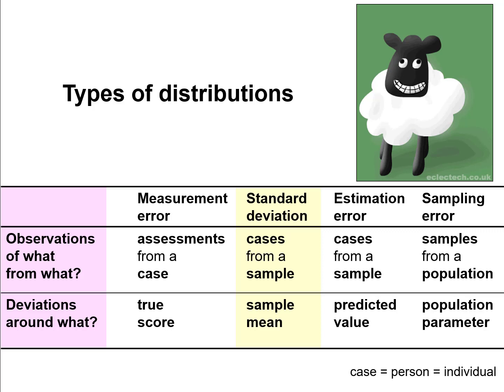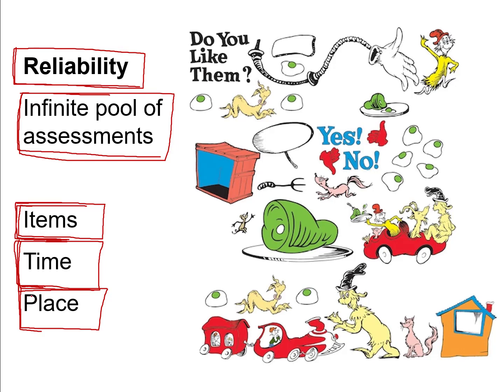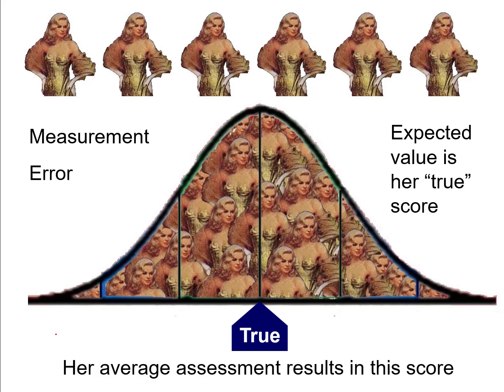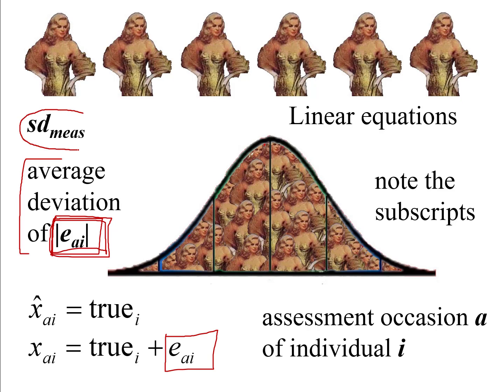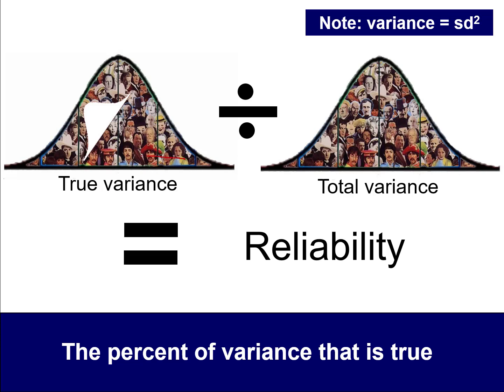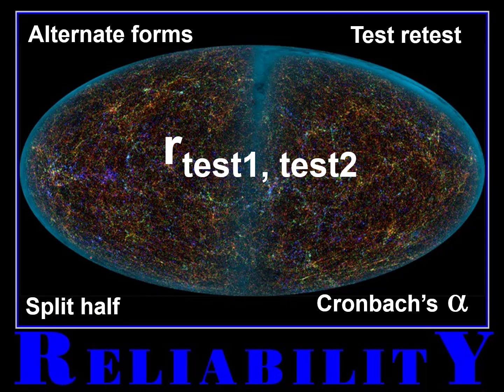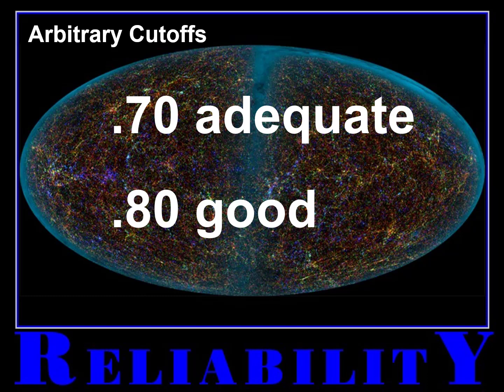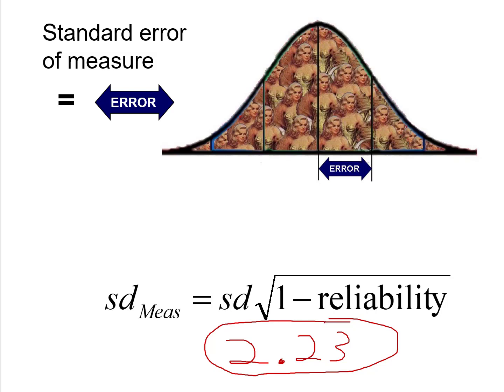Advanced Statistics Main Lecture Unit 2 Part D